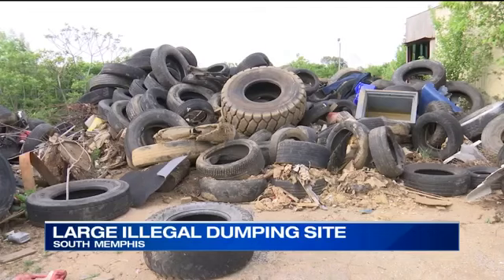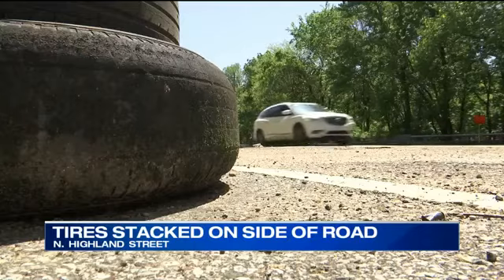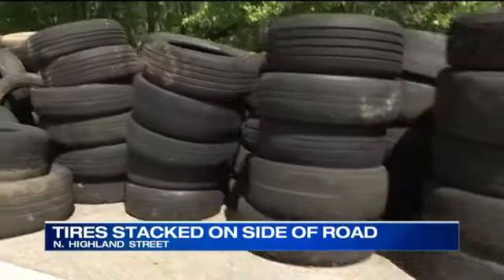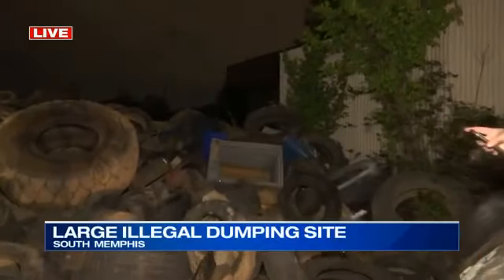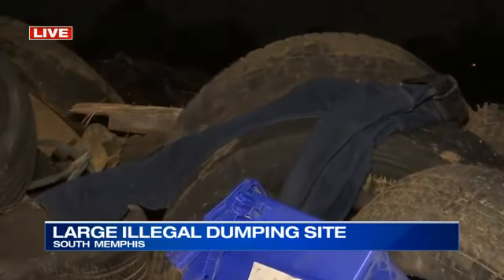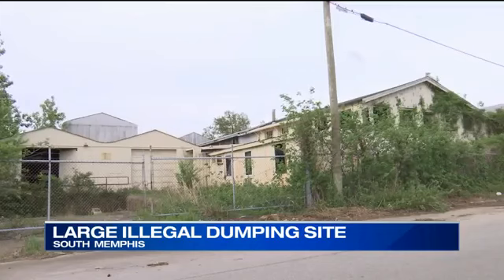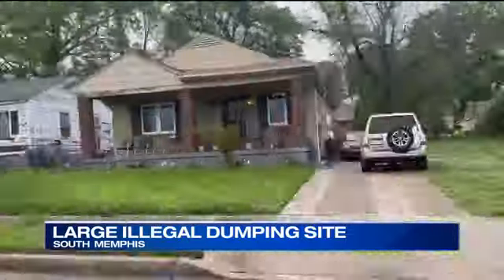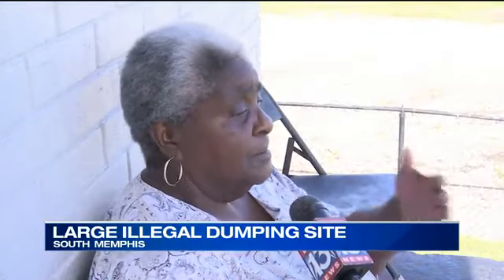GRAVEYARD OF TIRES: Illegal dumping, abandoned buildings create eyesore in Memphis neighborhood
Acres of garbage and a row of abandoned buildings on the verge of collapse have people in the South Memphis neighborhood of Longview Heights at a loss.

ABOUT FOX13 MEMPHIS:
Fox13 Memphis is your home for breaking news, live video, traffic, weather and your guide to everything local for the Mid-South.

CONNECT WITH FOX 13 MEMPHIS:
Like FOX 13 Memphis on FACEBOOK
Follow FOX 13 Memphis on TWITTER
Follow FOX 13 Memphis on INSTAGRAM